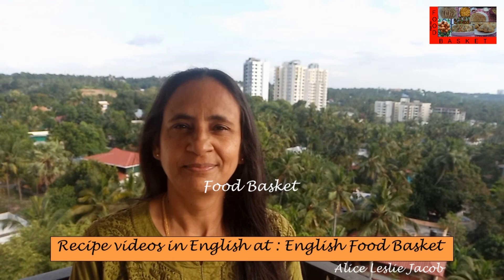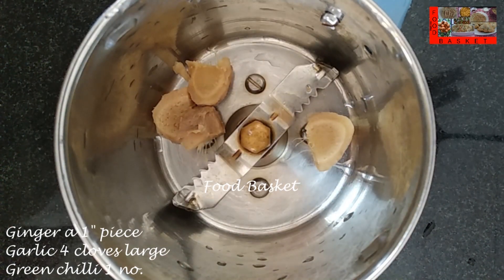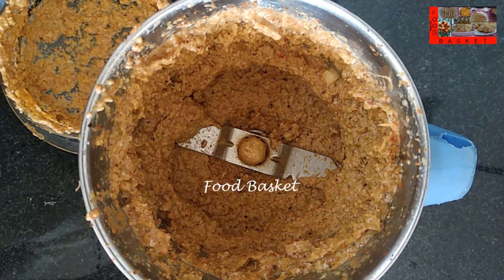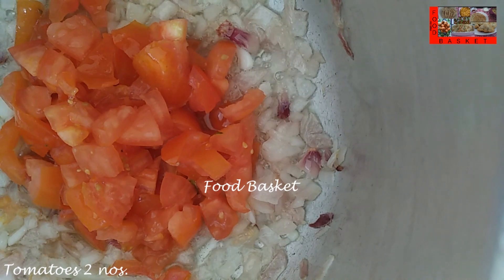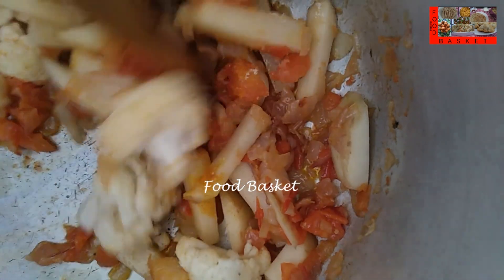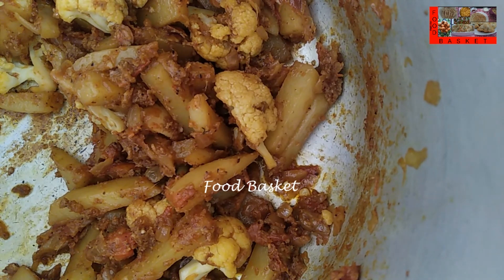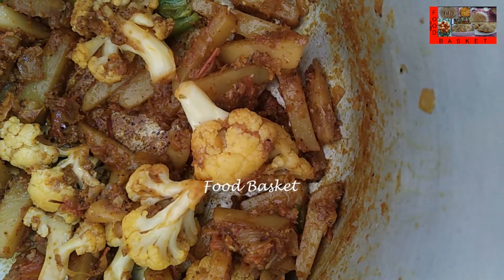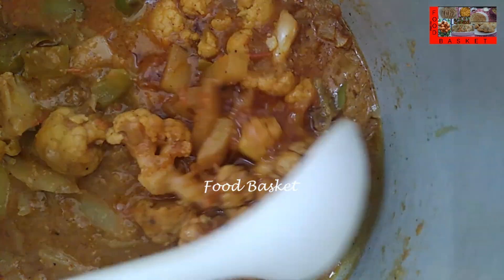Aloo Gobi Masala | Aloo Gobi Masala recipe in English | Potato Cauliflower Masala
A North Indian Style preparation that can be served with chapatti, poori, naan, rice, etc.
Recipe:
Ingredients:
Cauliflower 250 gm
Potato 1 no.
Onion 1 no.
Ginger a 1” piece
Garlic 4 cloves large
Capsicum ¼ nos.
Coriander leaves
Cumin seeds powder ¼ tsp
Cashewnuts 2 tbsp
Salt

Method:
Cut the cauliflower into florets. Put them in boiling water for 5 minutes. Wash and remove. Cut into thin 1” long pieces. Peel the potato and cut into thin 1” long pieces. Finely chop the onions, green chillies, tomatoes and coriander leaves. Cut the capsicum into small pieces. Make a paste of the ginger, garlic, green chilli, cumin seeds powder, red chilli powder, coriander powder, garam masala powder, pepper powder and cashewnuts with a little water. Heat a pressure cooker. Add 2 tbsp oil. Add the chopped onion. Once the onion begins to turn brown, add the chopped tomatoes. Once it is well fried, add the cauliflower and potato. Add turmeric powder and salt. Once the cauliflower and potato are well fried, add the masala paste. Add the capsicum. Once the masala is well fried, add hot water. Close the pressure cooker. As soon as the steam builds up, turn off the gas. Open the cooker once it cools. Add the coriander leaves. Aloo Gobi Masala is now ready. Happy Cooking!